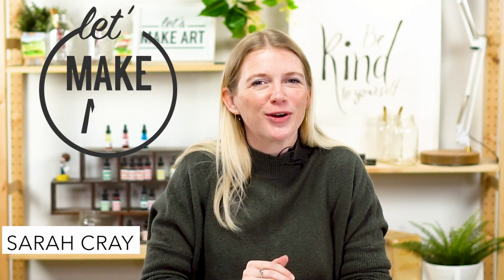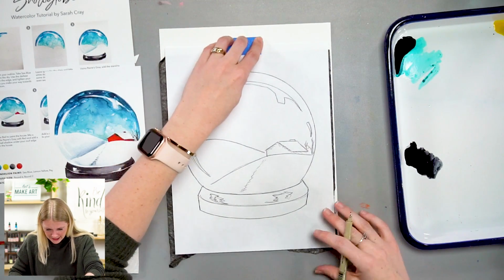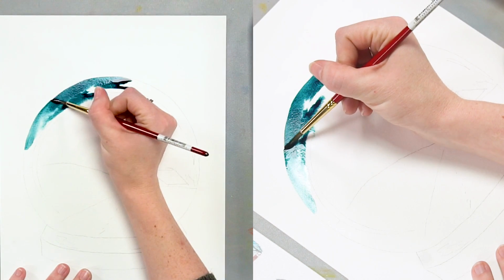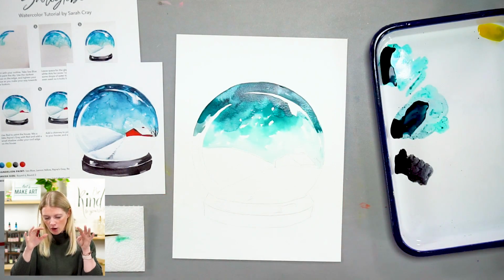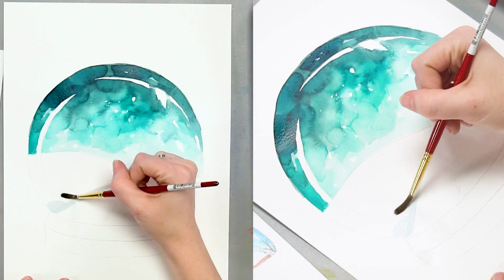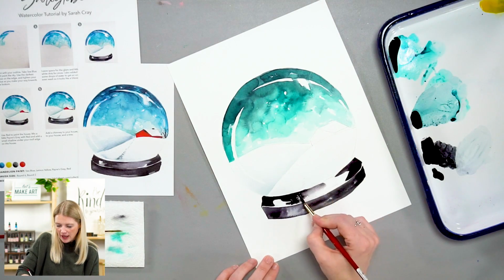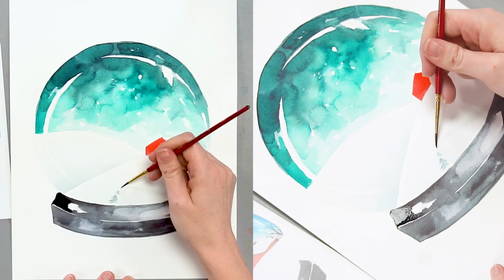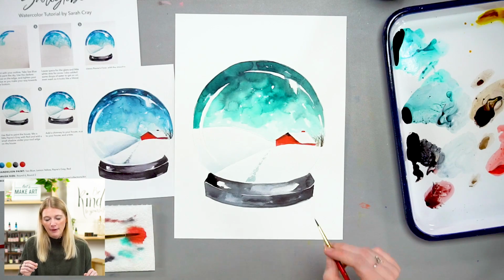Let's Paint a Snow Globe | Holiday Watercolor Painting Tutorial by Sarah Cray of Let's Make Art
Chapters & Timestamps
00:00 - Welcome & Hello
00:33 - Colors & Supplies
02:16 - Steps
02:48 - Outline
07:38 - Oath
08:05 - Sky
21:12 - Snow Hills
25:30 - Base
29:52 - House
32:35 - Trail
35:11 - Trees & Details